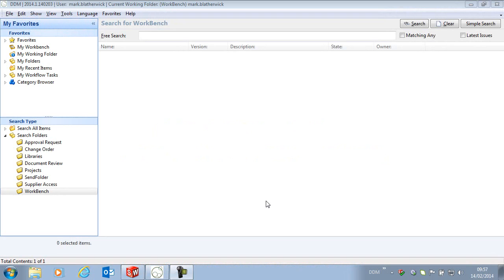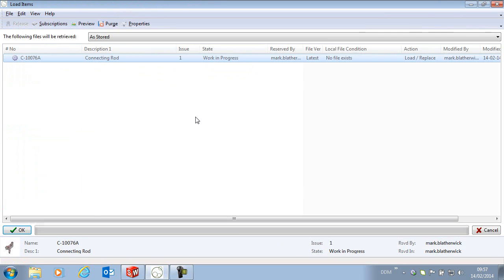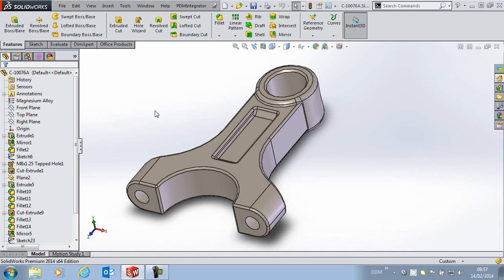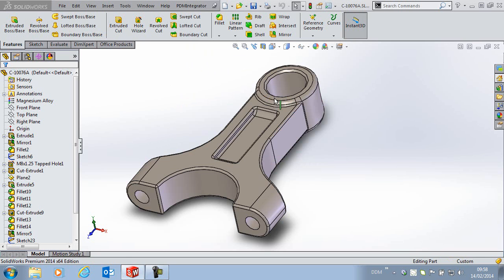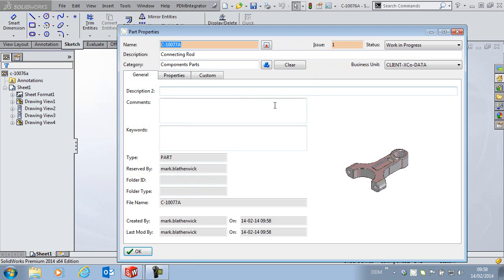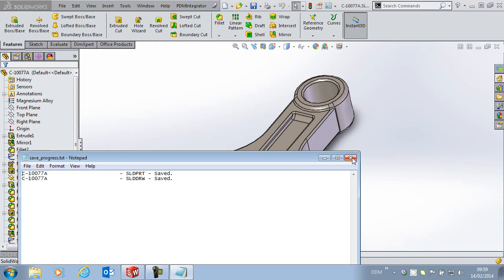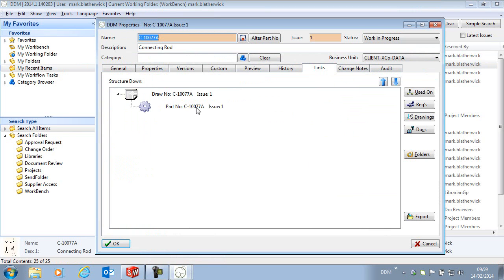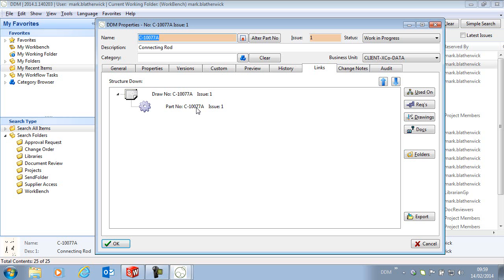DDM 2014.01 What's New - 3D Save As Copy to include related drawings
Whats new in DDM 2014.1 Release
1. 3D Save As Copy to include related Drawings